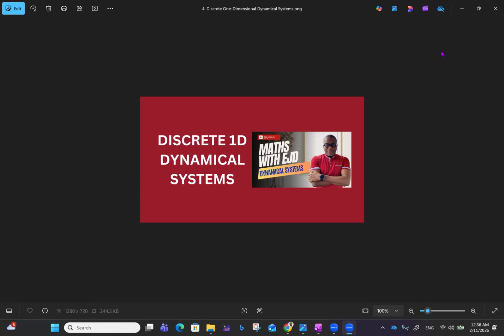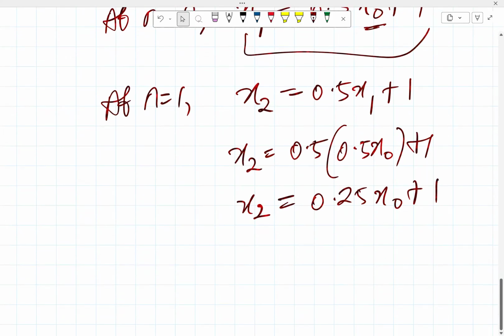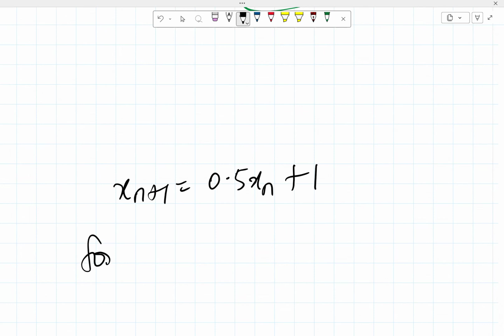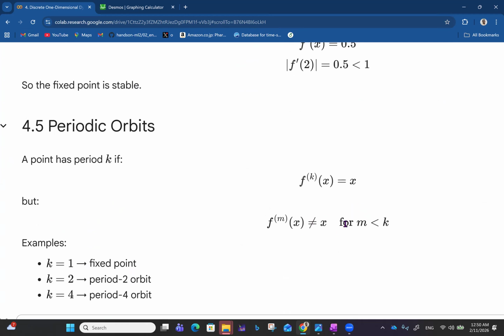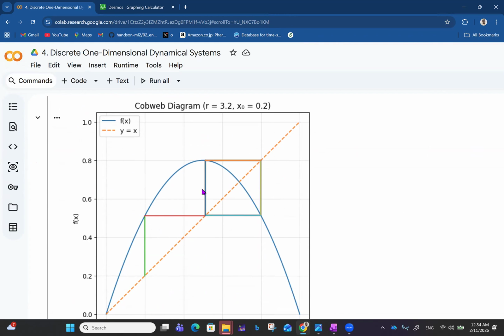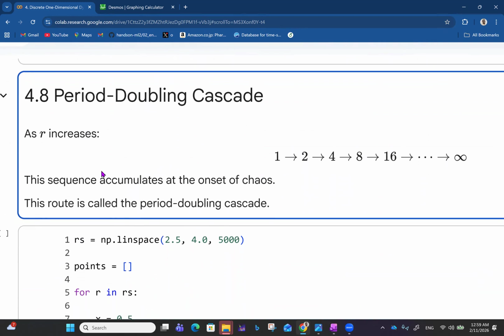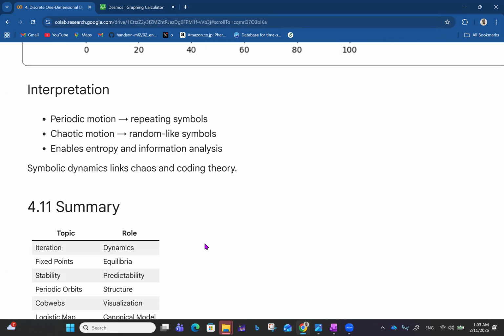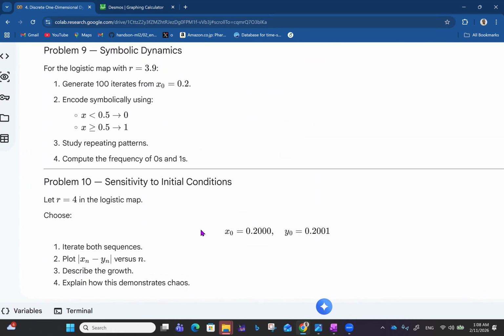4. Discrete One-Dimensional Dynamical Systems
In this video, we explore discrete one-dimensional dynamical systems and how simple iterative rules can lead to complex and chaotic behavior.

Starting from basic iteration and fixed points, we move through stability analysis, periodic orbits, and cobweb diagrams before diving into the famous logistic map and its route to chaos.

You will learn how period-doubling leads to unpredictability, why chaos follows universal patterns, and how symbolic dynamics helps us understand seemingly random motion.

With clear explanations and Python demonstrations, this lesson builds an intuitive bridge from simple models to modern chaos theory, making it perfect for students, educators, and anyone interested in nonlinear systems and mathematical modeling.